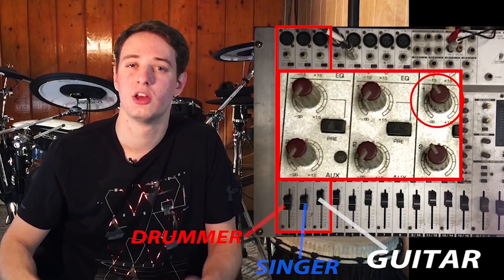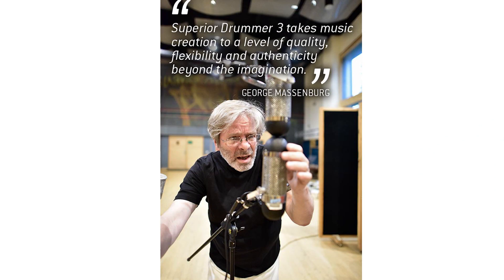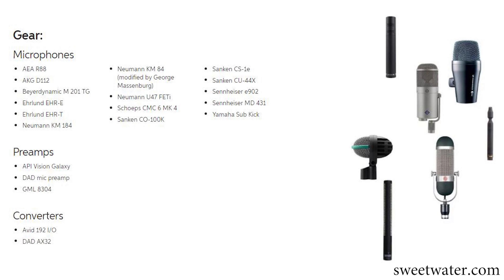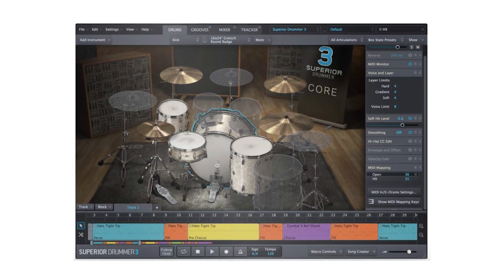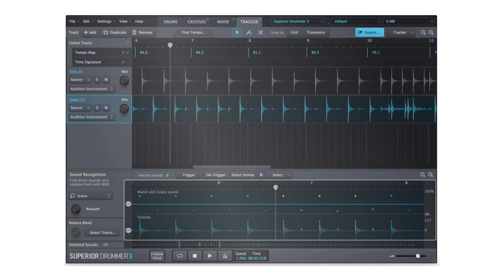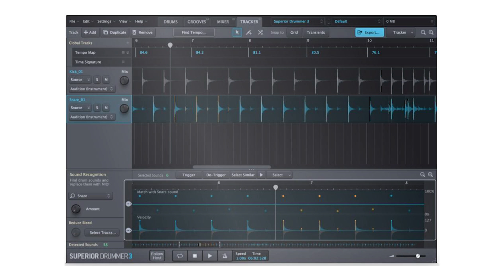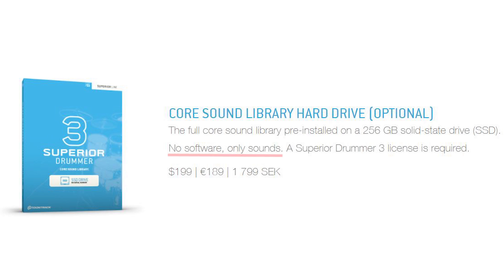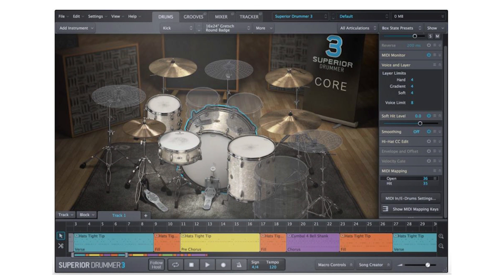Should You Buy Superior Drummer 3?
It’s been long overdue, Superior Drummer 3 has just been announced. But the REAL question is, should you buy it. Let’s break down what’s inside. Here are the 14 features you should know about:

1. Everything was recorded by George Massenburg In Galaxy Studios in Belgium.
2. Inside SD3 there are 6 Kits, 25 snares, 16 kicks, and 33 cymbals.
3. The dowload is 230 GB (Thankfully it's broken up, you don’t HAVE to download all of it)
4. Everything was recorded in 11.1 that means 11 mics where used for every drum you hear placed at different heights around the room.
5. You can finally detach elements of the software from the main program and drag it over to a secondary monitor.
6. Rescale Window (in SD2, you couldn't resize anything)
7. Superior Drummer 3 is backwards compatible with Expansions Packs from Ezdrummer 2 and Superior Drummer 2.
8. There's Drum Replacement Software included (They call it TRACKER) you can blend the samples with your previous recording as well.
9. SD3 lets you import 3rd Party Samples
10. There is adjustable Bleed from other instruments
11. Macros edit section
12. There's a selection of about 350 Electronic Drum Sounds
13. Midi Trigger Default Configs Presets for different electronic drum brands, including roland/yamaha/alesis/kat/millennium/ect.
14. Hardware Requirements:
For Macs and PCs: Multi-core Intel processor, 8GB RAM or more recommended, 236GB disk space (additional 55GB needed during install)

My Favorite Edrum Headphones:

My Favorite Drum Throne:

Handy Way To Record Your Electronic Drums:

65 Drums Tshirt Store!